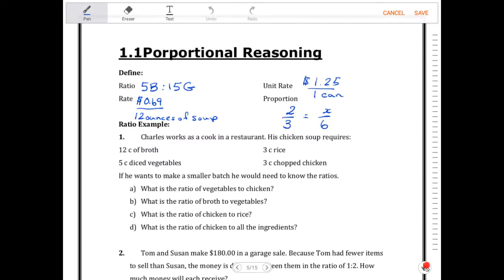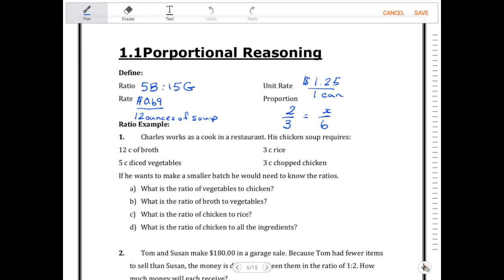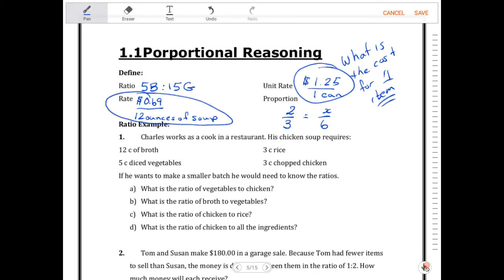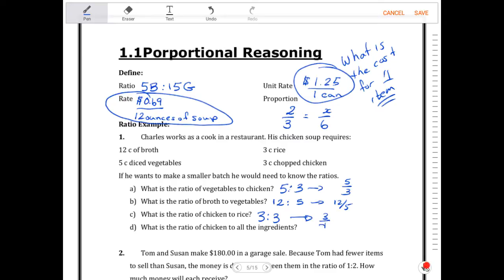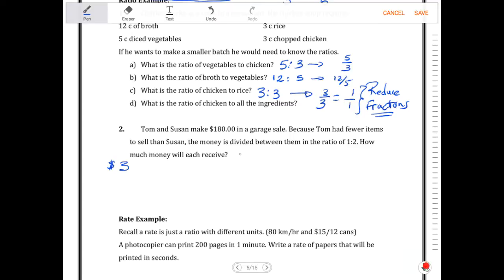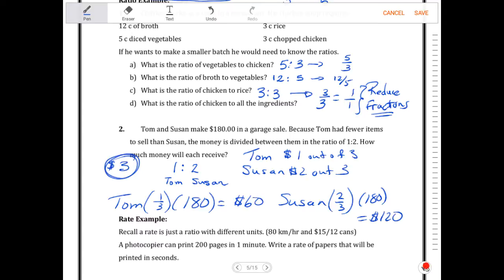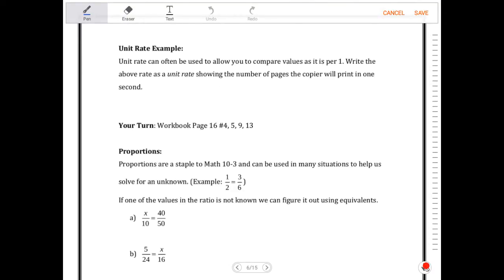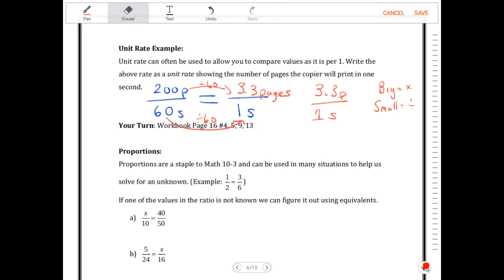1. 1 Proportional Reasoning - Part 1